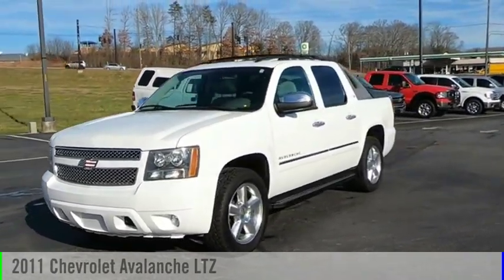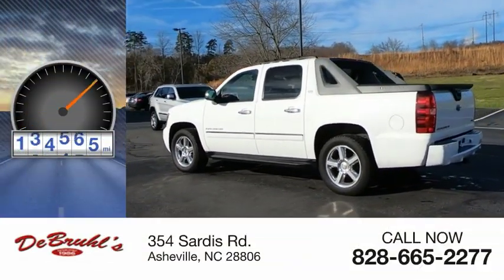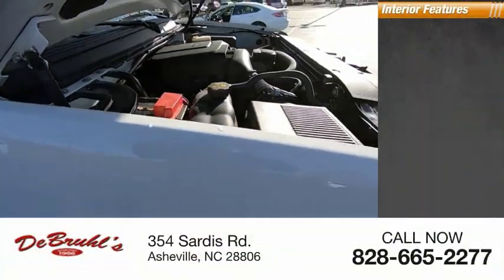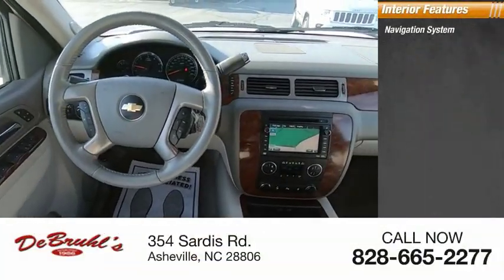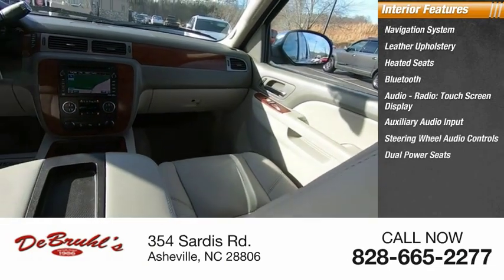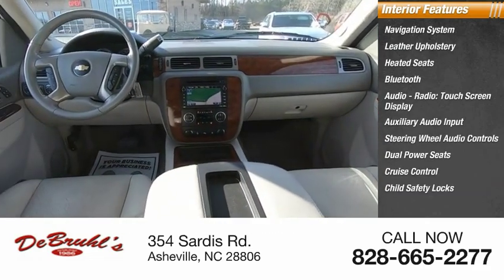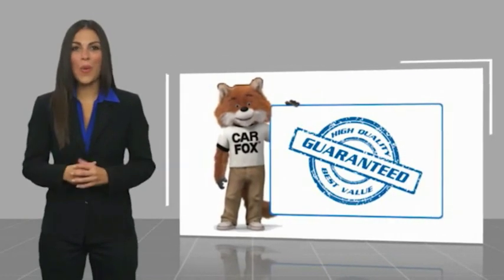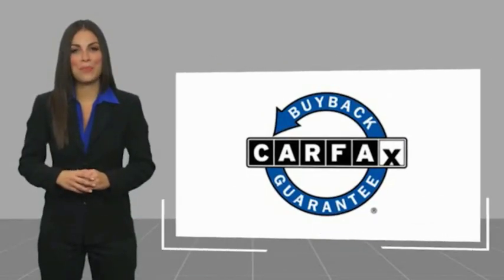2011 Chevrolet Avalanche Asheville NC 287377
2011 Chevrolet Avalanche LTZ

354 Sardis Rd.

* 8 Cylinder engine *   * This 2011 Chevrolet Avalanche LTZ comes with Bose speakers for a great sound experience * * 2011 ** Chevrolet * * Avalanche *  It has a 8 Cylinder engine.  Flaunting a beautiful white exterior and a light titanium/dark titanium interior.  Interested? Don't let it slip away! Call today for a test drive.  DeBruhl's Used Car Superstore is the largest independent auto dealer in WNC! We offer a full range of financing with our guarantee credit approval, everyone is approved here.